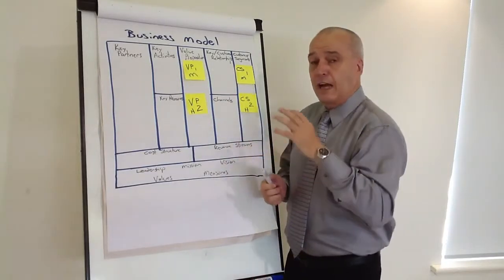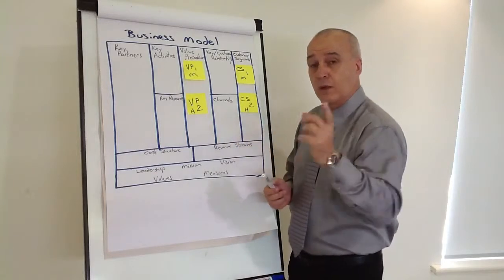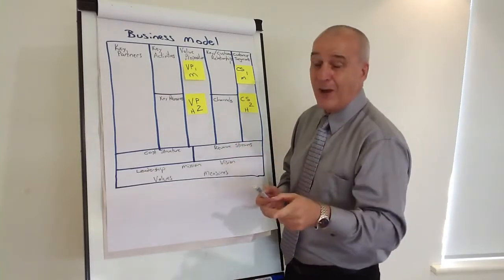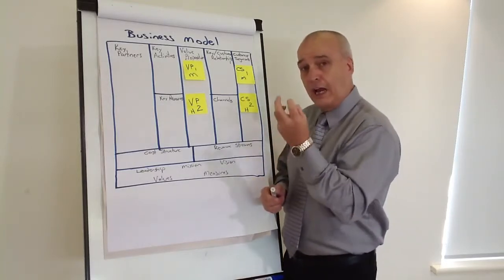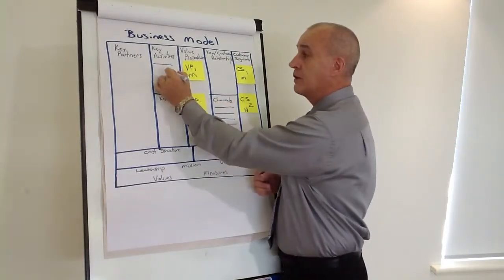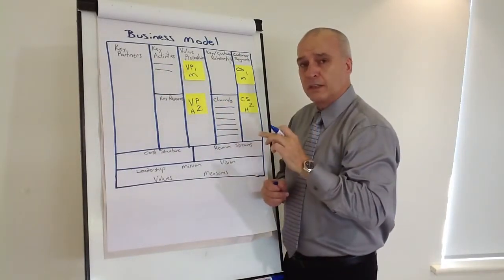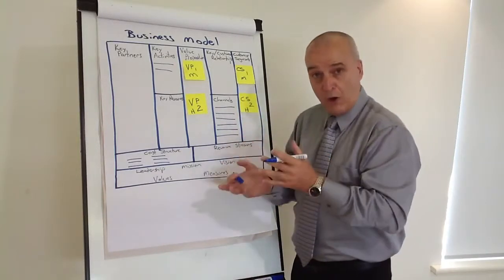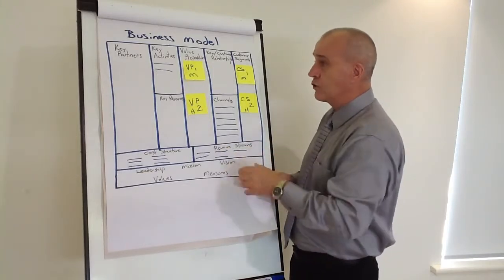What is Your Business Model - The Business Doctor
Jeff Miles, The Business Doctor, is a professional business coach based in Perth WA and Sydney NSW. Jeff is known for his results! Just ask his clients. With 30 years of high-level experience in management, profitability, operations, mergers, acquisitions, marketing and business planning, he can find the solutions your business needs.

Jeff trains business owners how to stay focused and achieve their goals by giving them essential skills. He will help you to build a clear vision for the future, develop invaluable networking skills, master time management and reduce stress, improve operations and communications, and get the business you've always wanted.

In addition to addressing business issues and systems, Jeff takes into account your personal desires, needs and goals. This leads to professional growth and development that gives you the tools to make better and more informed decisions.